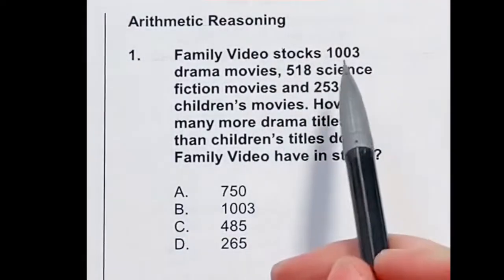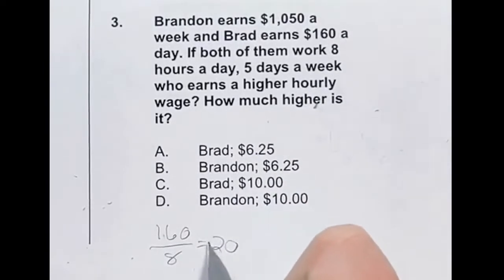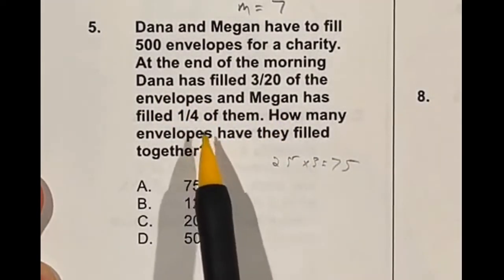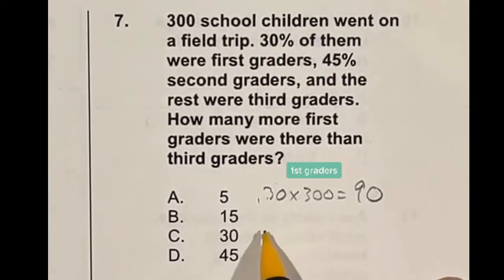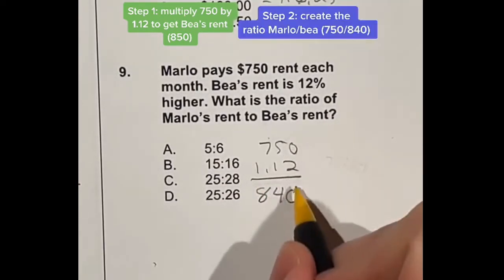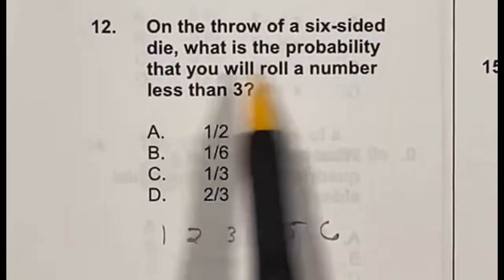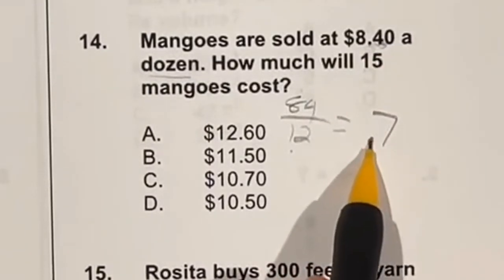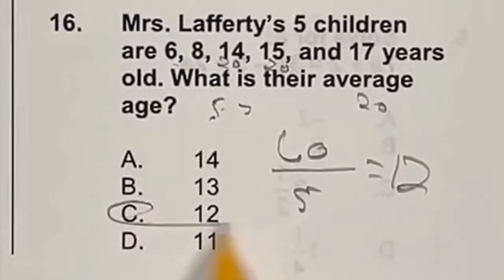ASVAB AFQT Practice Test: Arithmetic Reasoning 16 questions and answers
Ready to raise your ASVAB Score? Here are 16 questions with solutions for the Arithmetic Reasoning portion of the ASVAB to help you know what topics to prepare for and how to find the answer to these types of questions. REMEMBER, no calculator for this test.